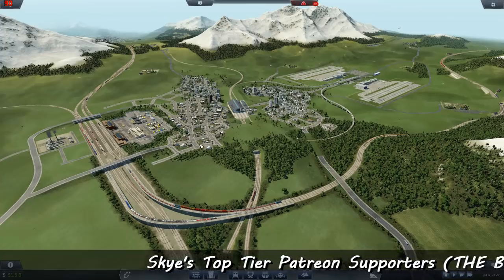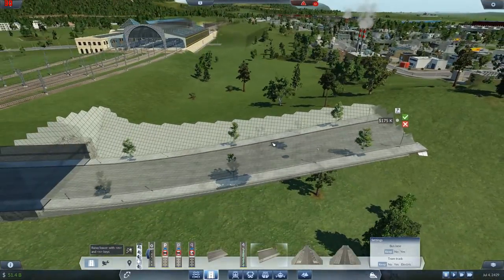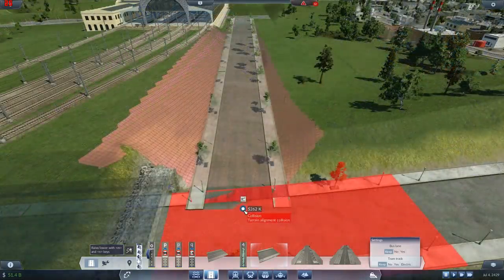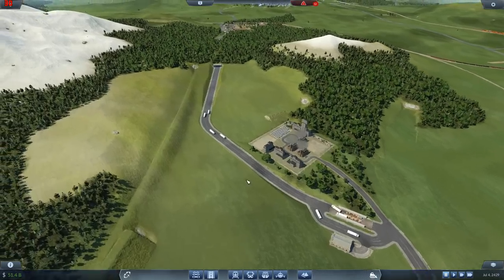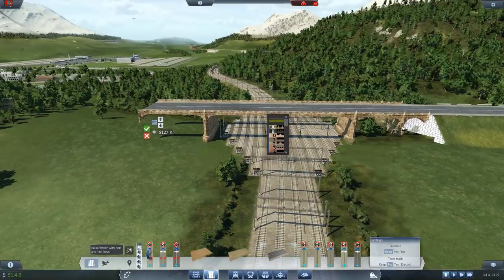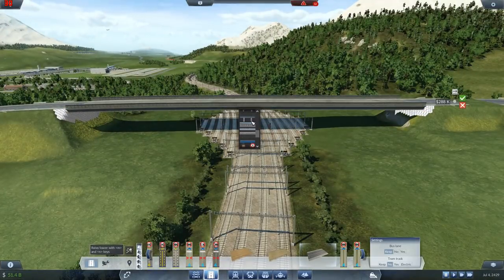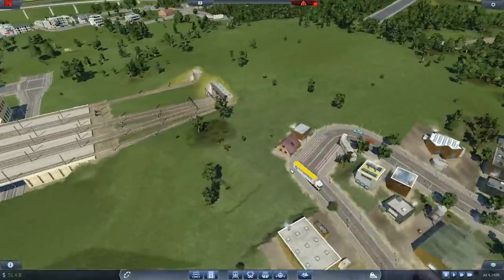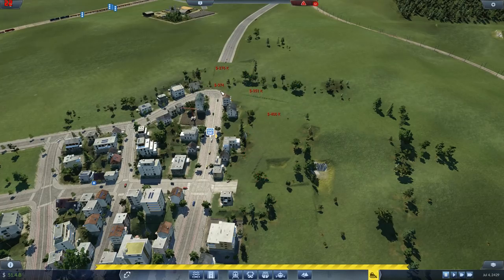►BIGGLESWADE ROAD NETWORK◀ Transport Fever EPEC Challenge Ep 86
Trains, Boats, Buses and Planes - Transport Fever Gameplay / Let's Play - The EPEC Challenge! Trying to transport every product to every city on the map! - A full sandbox playthrough starting in 1850 on a European mountainous map.

CPU: Intel i7-4790k @4 GHz
RAM: 16GB
GPU: MSI NVIDIA GeForce GTX 1080 GAMING X 8GB GDDR5X

End Titles Music:
Tobu - Candyland

End Titles Music:
Tobu - Candyland